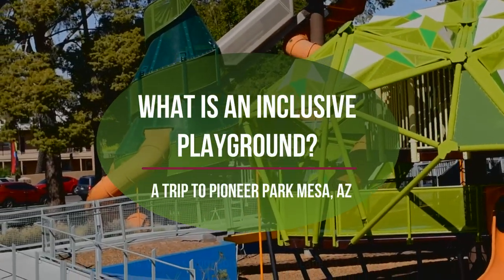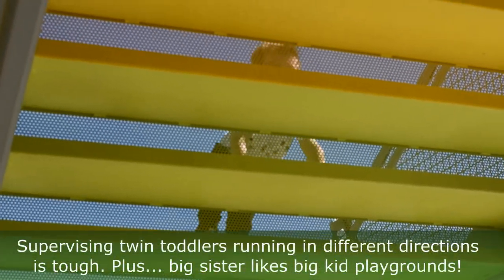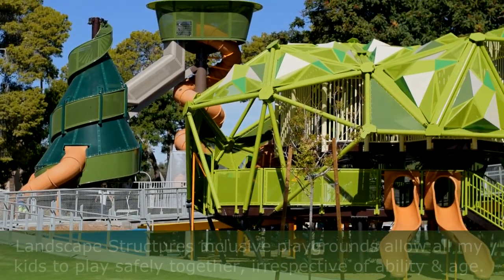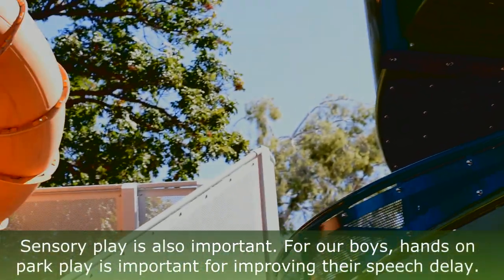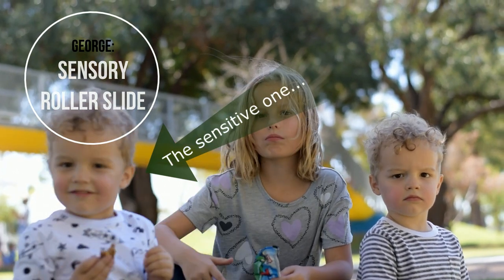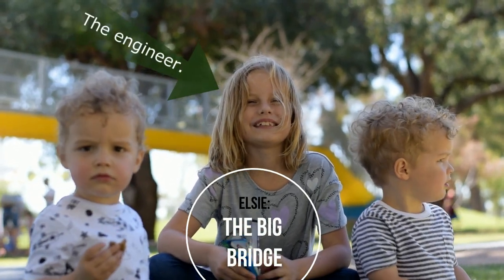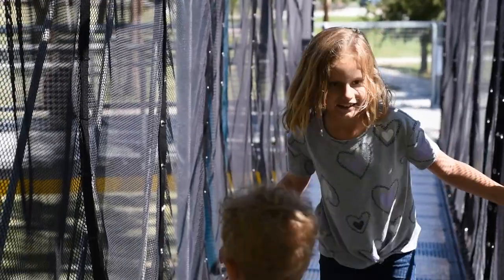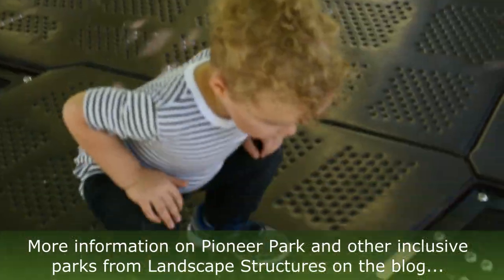What is an Inclusive Playground?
Our visit to Pioneer Park in Mesa, AZ. We had so much at the inclusive playground created to encourage all kids to play and learn together.

To find an inclusive playground near you visit the Landscape Structures website here